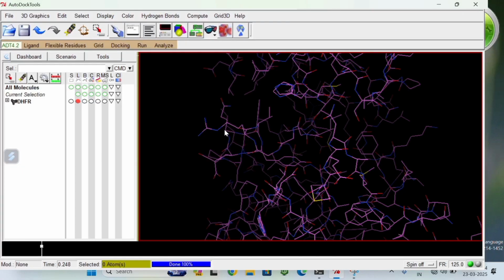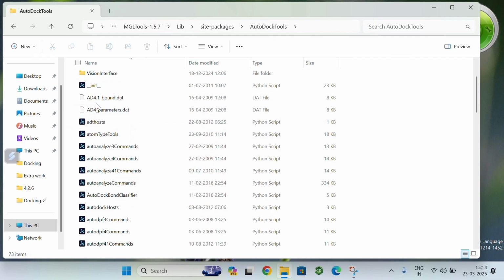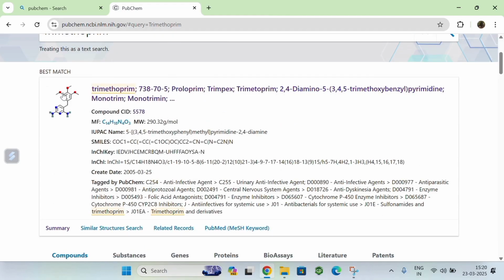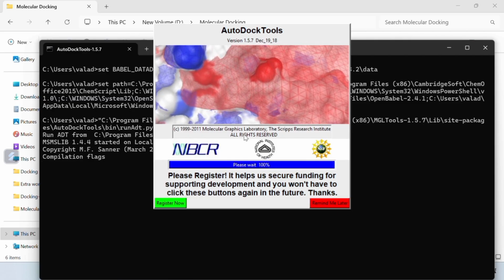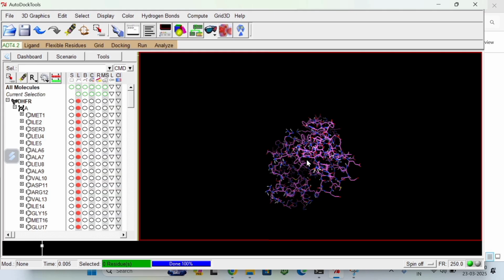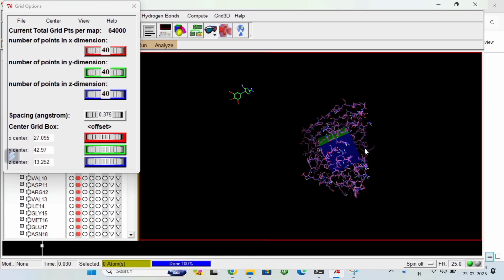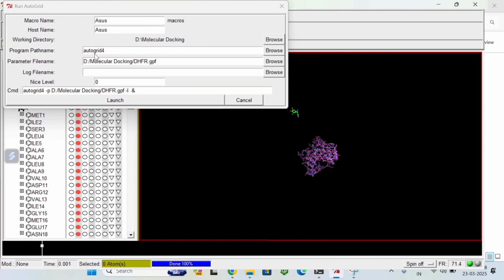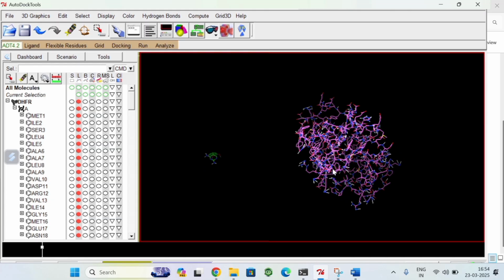DO THE MOLECULAR DOCKING! "Step-by-Step Full Tutorial"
Molecular Docking Description
Molecular docking is a computational technique used to predict the interaction between small molecules (ligands) and target proteins. It helps in understanding the binding mode, affinity, and stability of drug candidates.

Key Points:
✅ Predicts ligand-protein interactions for drug discovery
✅ Estimates binding energy and affinity to evaluate potential drug candidates
✅ Supports structure-based drug design (SBDD) for developing novel therapeutics
✅ Virtual screening of large compound libraries for hit identification
✅ Optimization of lead compounds for improved efficacy

Essential Resources for Molecular Docking:
🔹 PDB (Protein Data Bank): Source for protein structures
🔹 PubChem: Database for ligand molecules
🔹 MGTools & AutoDock Vina: Tools for molecular docking
🔹 PyMOL: Visualization software for analyzing PDB structures
🔹 Python: Used for scripting and automating docking workflows

 5. PubChem